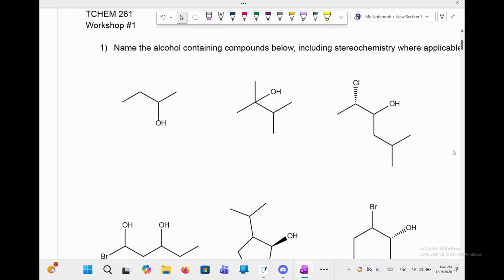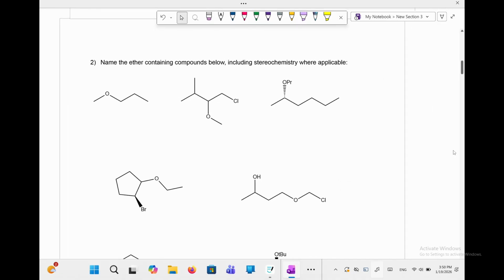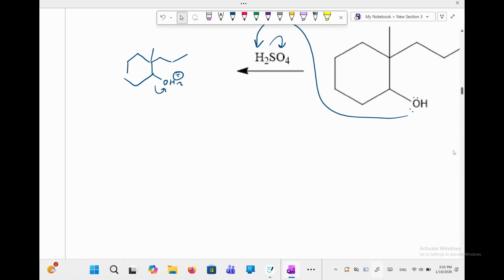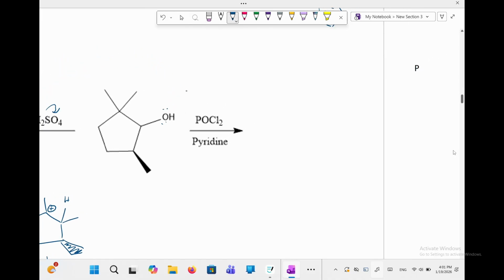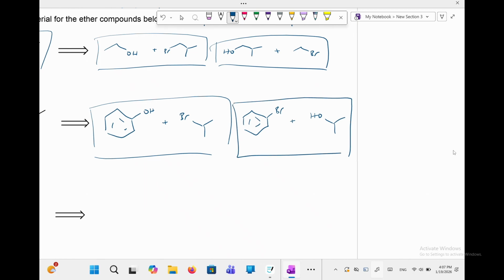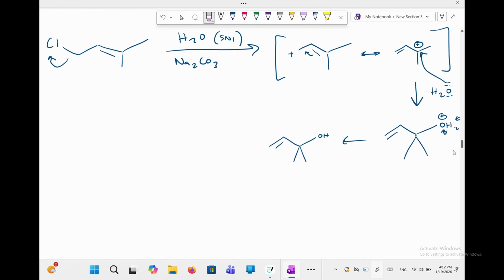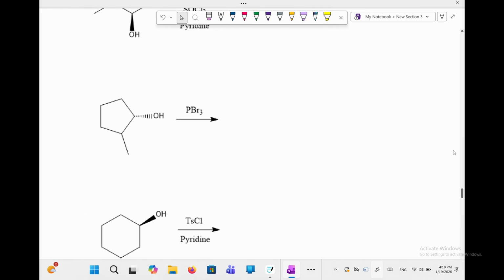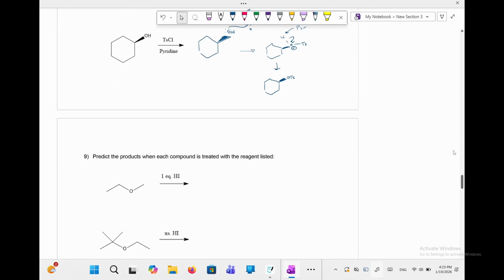Workshop 1 - Ochem 2 :D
goes over:
naming alcohols and ethers
alcohol dehydrations
williamson ether synthesis and epoxide formations
converting alcohols into good leaving groups